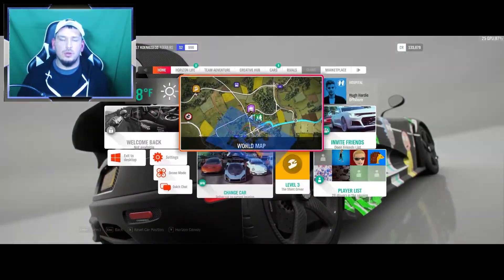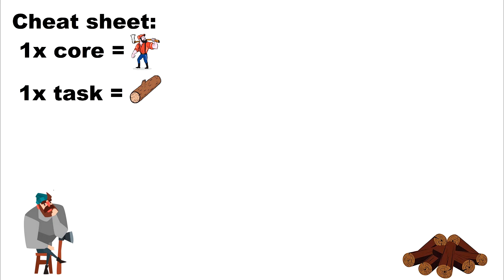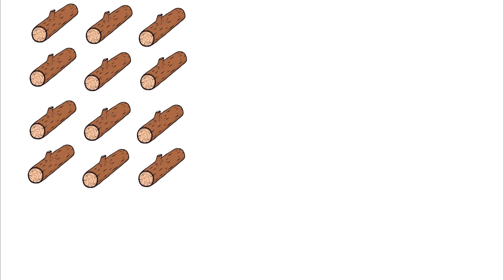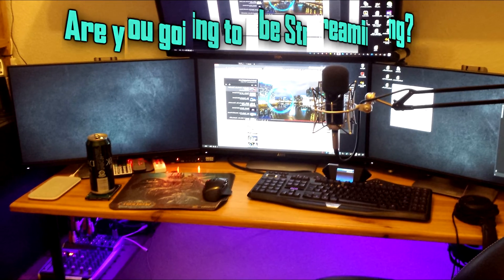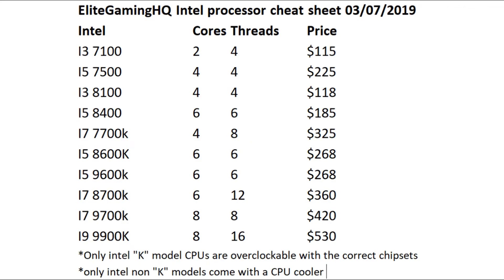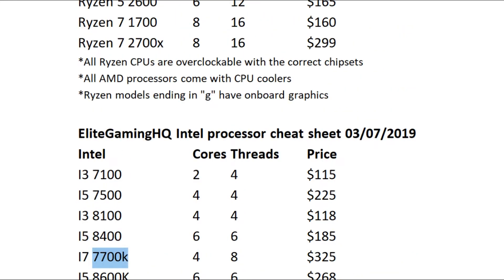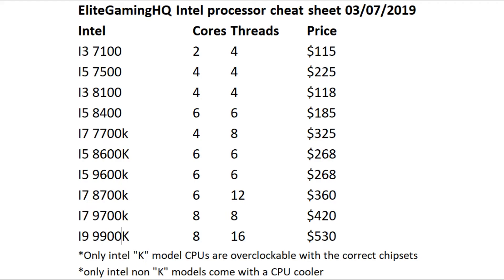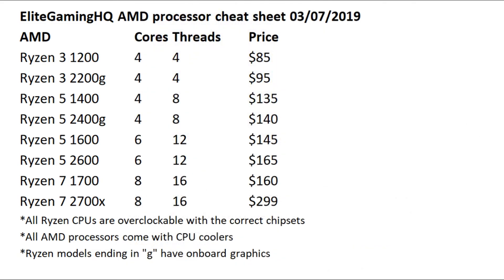CPU Cores VS Threads - Explained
🔥  Great Deals on PC parts, keyboards, mice, monitors, and other electronics all hand picked deals by me:

My PC:
RTX 2080 8GB video card
16GB of Gskill TridentZ DDR4
Intel 540s Series 240GB SATA M.2 (boot drive)
500GB Samsung 850 EVO SSD (gaming drive #1)
500GB Samsung 850 EVO SSD (gaming drive #2)
500GB Samsung 850 EVO SSD (gaming drive #3)